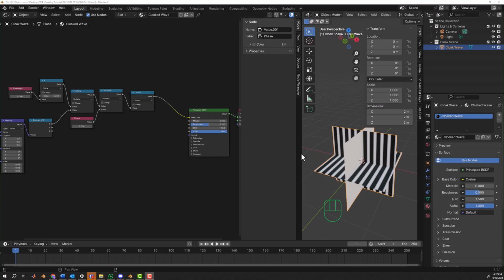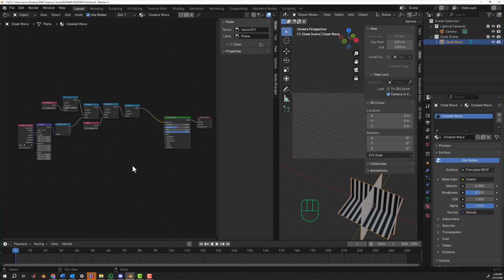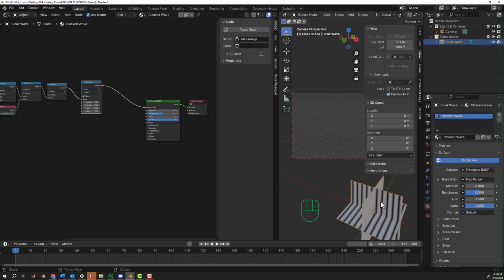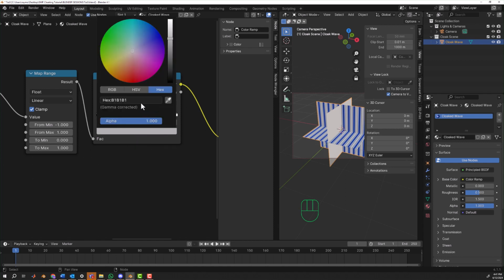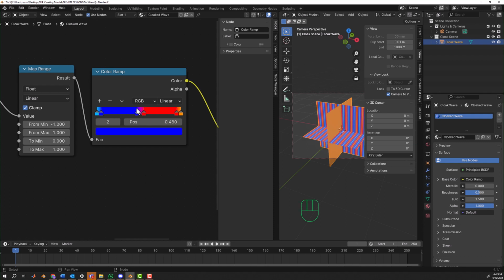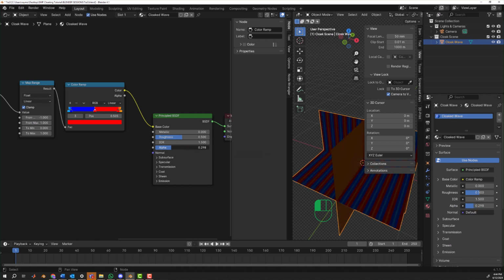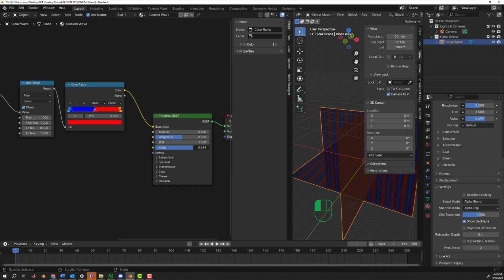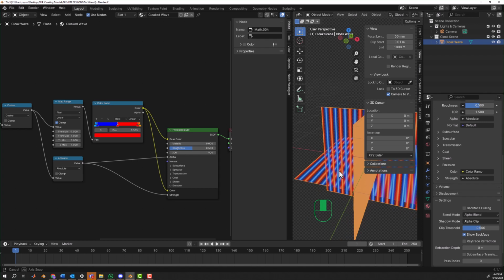Video 4 of 8 -- Shade the Wave for Wave Cloaking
This is the fourth video in a tutorial series on how to create and animate invisibility and wave cloaking in the open-source software Blender. It is assumed the viewer has a basic familiarity of Blender. This videos works on the shader to make the wave attractive looking to a viewer.

If you want a more detailed discussion of invisibility and cloaking, as well as transformation optics, checkout Topic 6 in 21st Century Electromagnetics here: